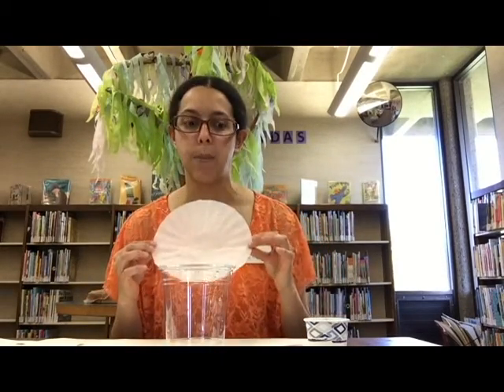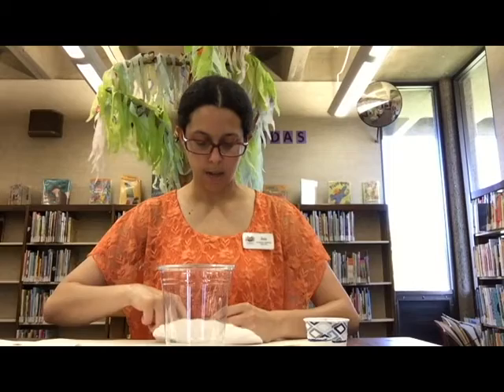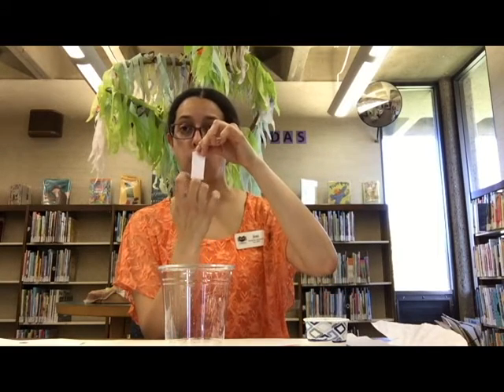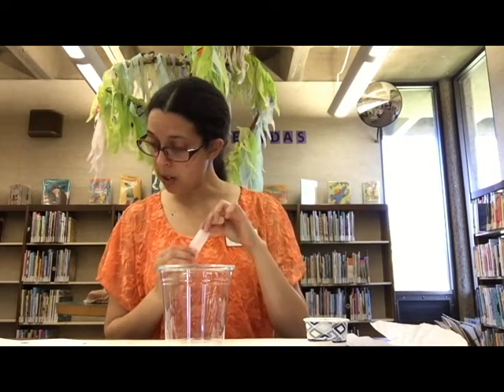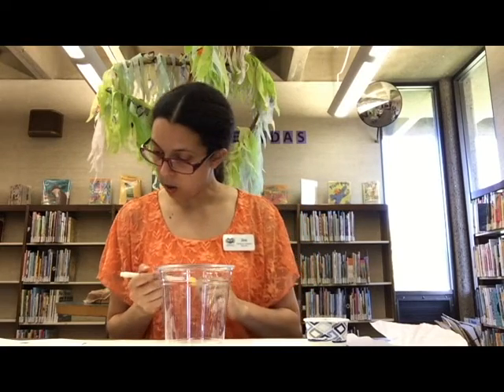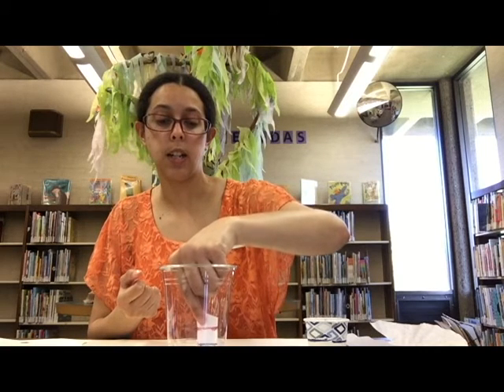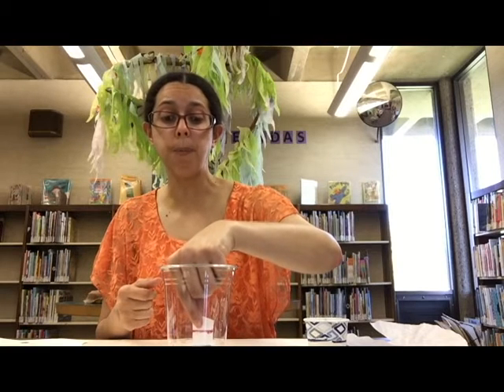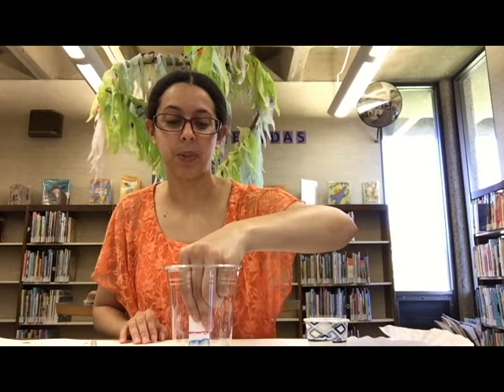Chromotography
Welcome to our Reading Colors Your World online craft program!

These videos are paired with our Summer Reading Program craft kits. You may pick up a kit at the Lompoc Public Library once you have registered for the program on Beanstack. While supplies last.